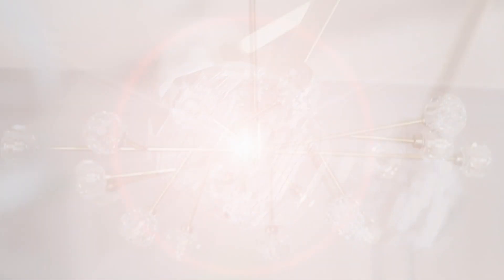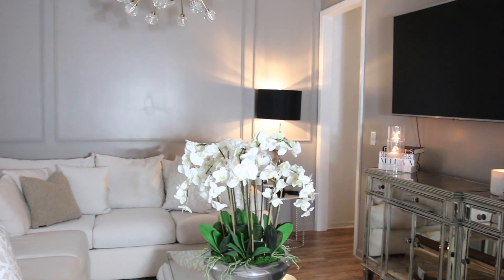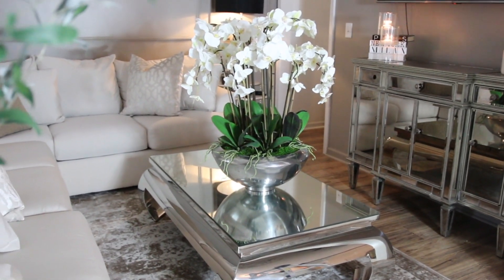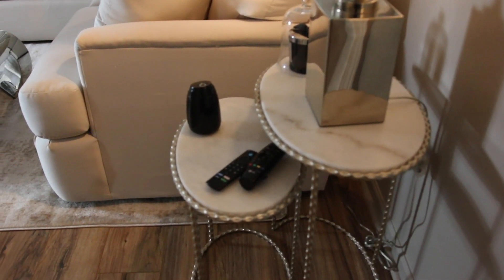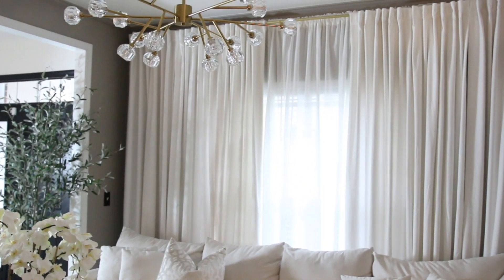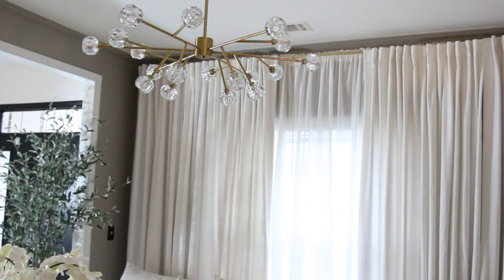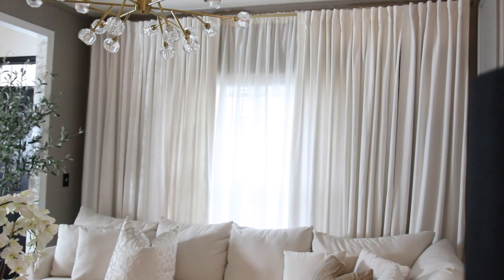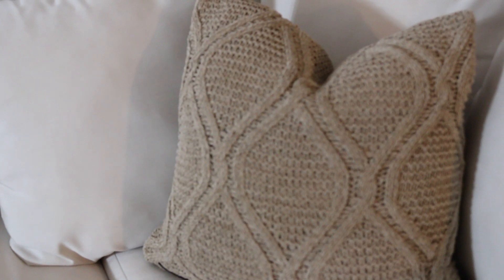REVEAL MY FAMILY ROOM ON A BUDGET TOUR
LIVING ROOM LINKS

Saffbei Crystal Chandeliers

Velvet curtains

Umbra Twilight Double Curtain Rod